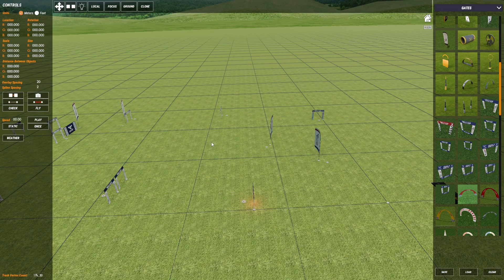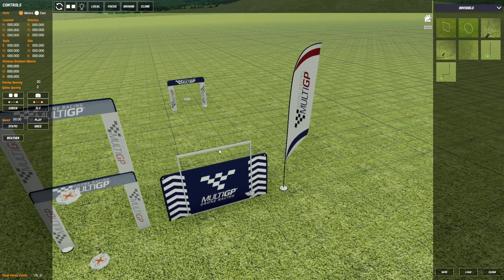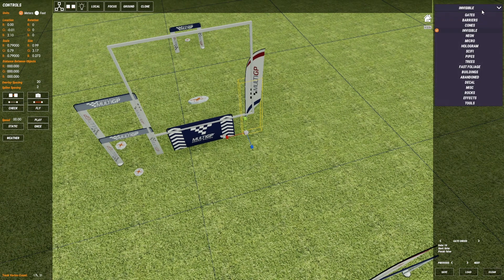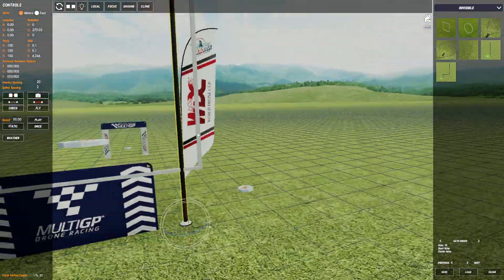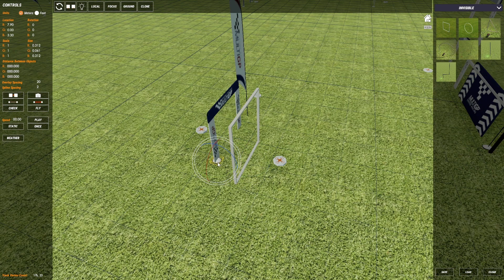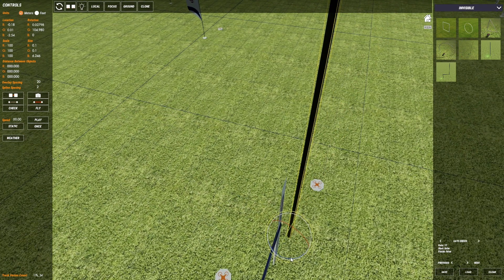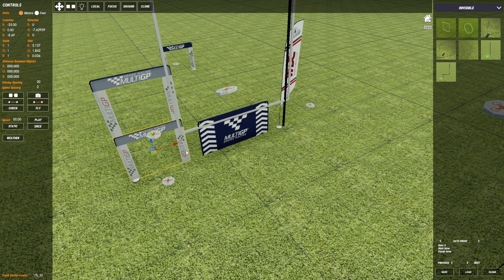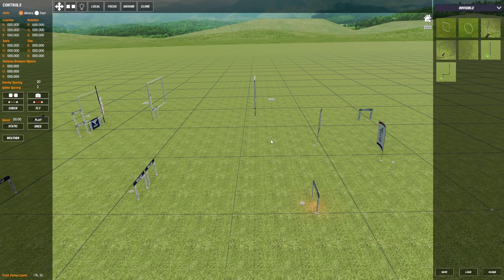Invisible Gates (Velocidrone Track Editor Guide)